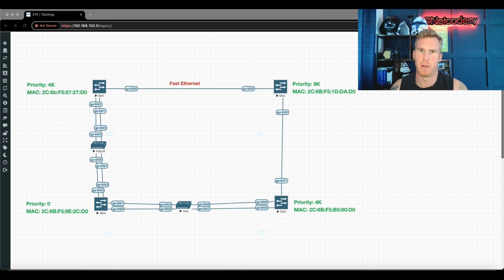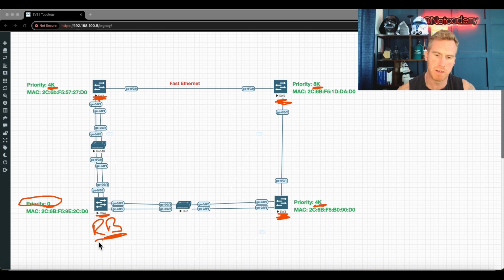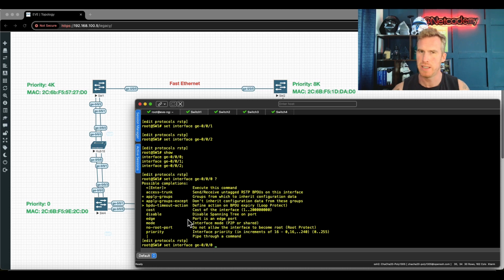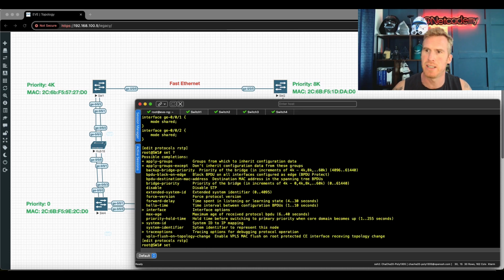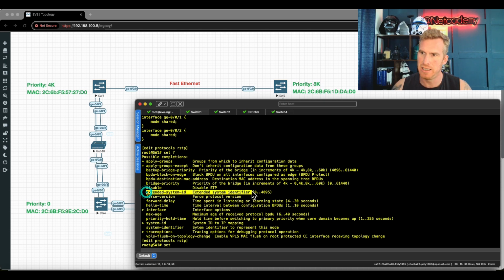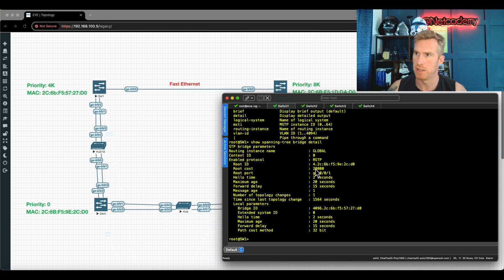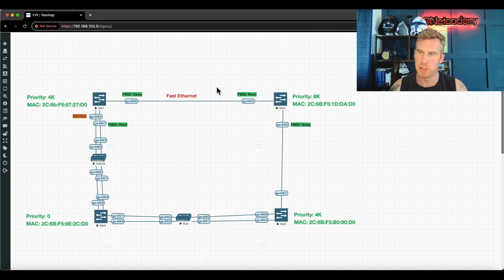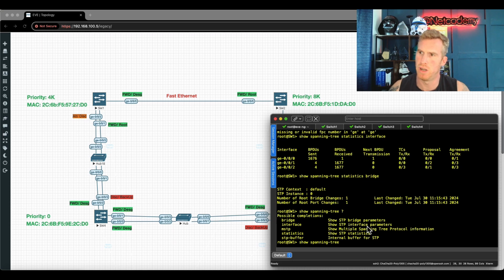How To Configure & Validate RSTP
Want to know how quickly & easily configure RSTP?

Rapid Spanning Tree Protocol (RSTP) addresses the main limitation of STP which is its SLOW convergence time.  In this video you will learn how to quickly & easily configure RSTP as well as the various 'show' commands to use to validate that this layer 2 switched protocol/ mechanism is working and that of the switched topology.  It's so easy to do!!!